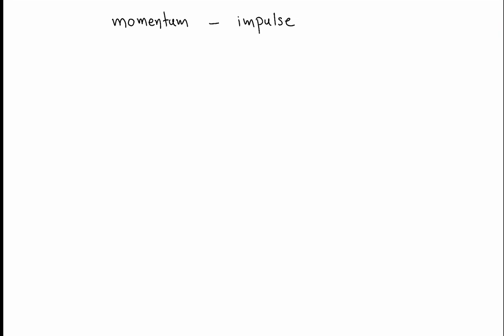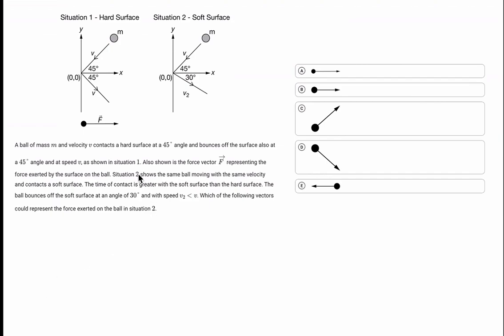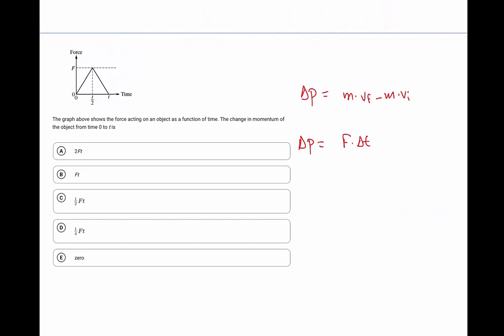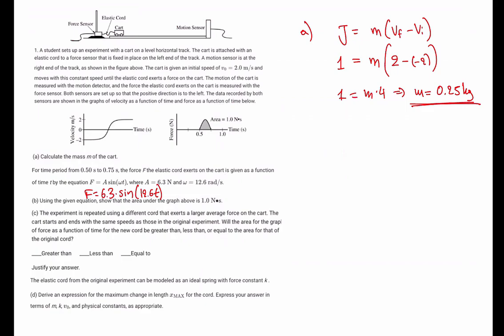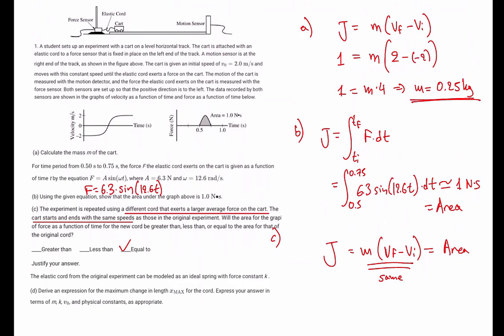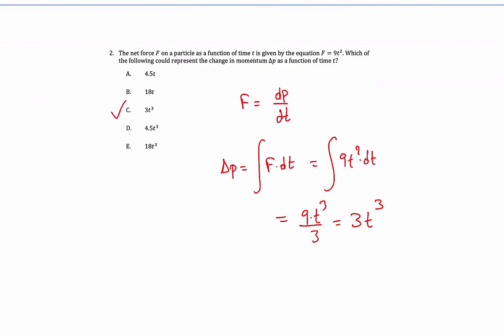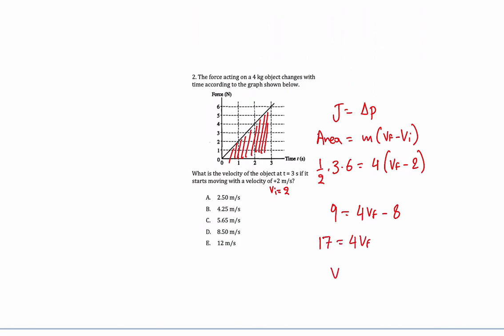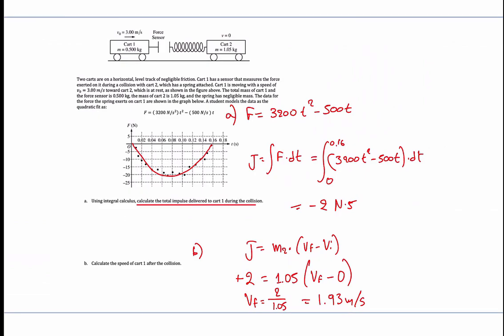PHY60A - 4.1-4.2 Review